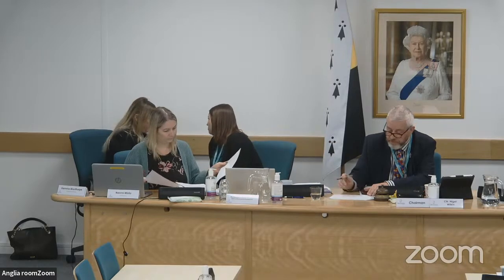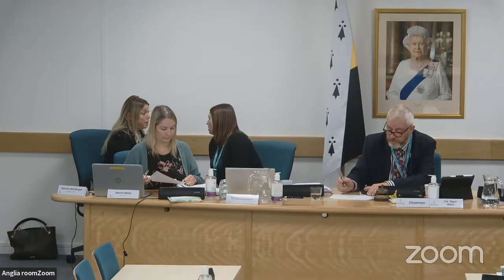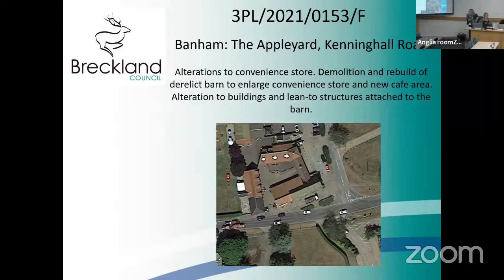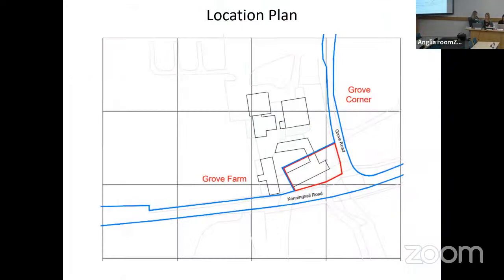Planning Committee- Part 2